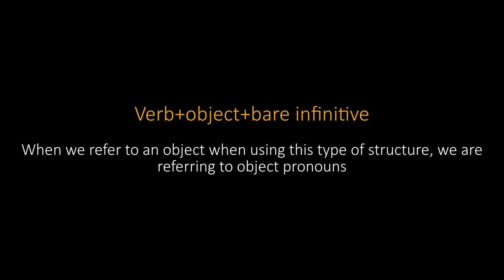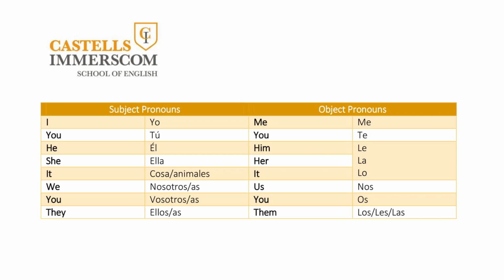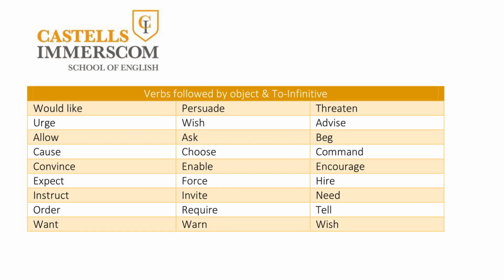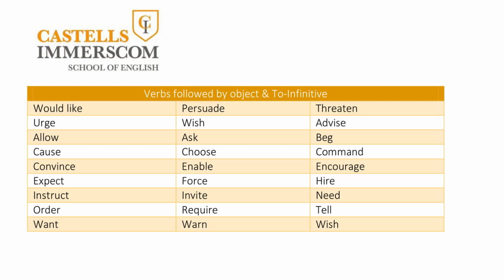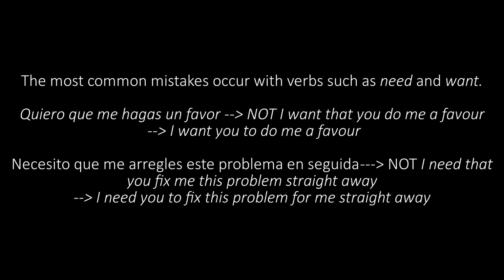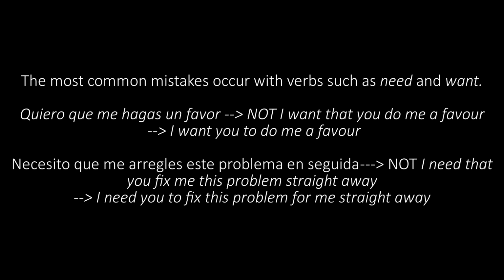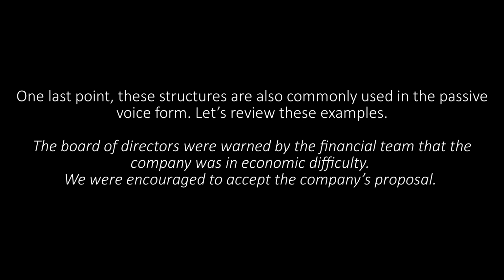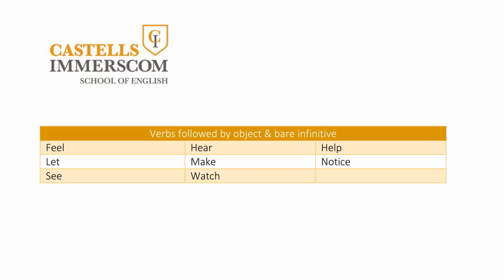016 Understanding Verbs + Object + Infinitive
Hello and welcome back to The Art of Business English. Today’s episode is the second part in a two-part series which looks at specific forms after verbs. In the first episode we looked at infinitive and gerund forms after certain verbs. In today’s episode we are going to be looking at objects and infinitive with or without “to” after specific verbs.

Mastering these verbs will make you sound much more fluent when using your English on a daily basis.

So, today we have the episode divided into two parts. First, we will look at verbs which are followed by an object and infinitive. In the later part, we will look at verbs that are followed by an object and a bare infinitive. For those of you who don’t know what a bare infinitive is, it is a verb in its infinitive form without “to” in front of it. It’s important to note that this is not the same as the imperative, even though the form looks the same.

Therefore, in today’s episode you will learn the following:
1. Verbs which are typically followed by an object and infinitive
2. Verbs which are typically followed by an object and a bare infinitive
3. Some common expressions used in everyday business English that follow these structures

Let’s just in and get started.

Verb + object + To-infinitive

Firstly, let’s be sure to clarify what I mean by an object. When we refer to an object when using this type of structure, we are referring to object pronouns. Object pronouns are different from subject pronouns. Subject pronouns are the subjects that start sentences, whereas object pronouns occur after verbs and prepositions. In English it is a little easier than in Spanish, as in Spanish we have direct and indirect object pronouns.

Let’s compare the two.

The most common mistakes occur with verbs such as need and want. Why? Well, in Spanish you would use the subjunctive form structure. It is important to note that subjunctive forms don’t exist in English. Let me demonstrate. The following structure are often translated incorrectly.

Verb + object + bare infinitive

Firstly, many verbs that are followed by an object and a bare infinitive are typically related to perception. For example, see, hear or notice. However, this is not a fixed rule and as such, some common verbs follow this structure, such as make.

Let’s review the list.

The most important take away from this episode is the need to form the correct structure with verbs such as want, need and make. We use these verbs frequently and they are often formed using incorrect structure.

Be sure to review the list on the AOBE website and take some study notes. Remember, practice makes perfect and the best way to start to internalise these structures is by using them in your written communication.

As a study suggestion, I encourage you to print the sample sentences or create some of your own, have them with you at your PC when you are writing your next email and start to use them in your writing.

That is all we have time for today, but we hope you have found this episode useful and informative. Please share or like this post as that is the best way we can reach and help more people.

Until next week, have a great day and I look forward to hosting you again soon. Take care now.